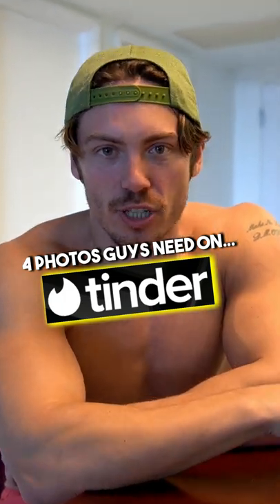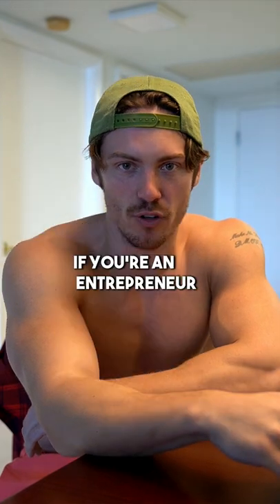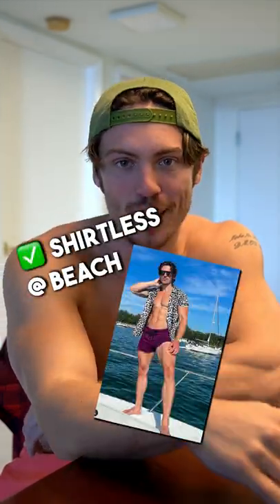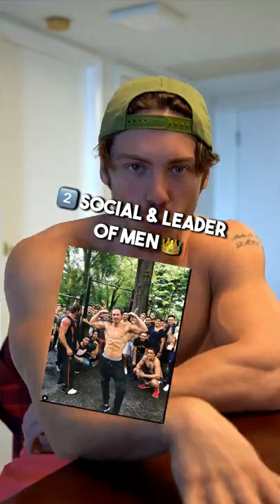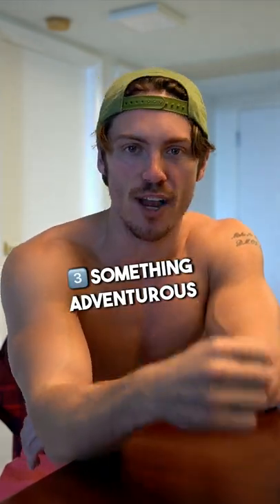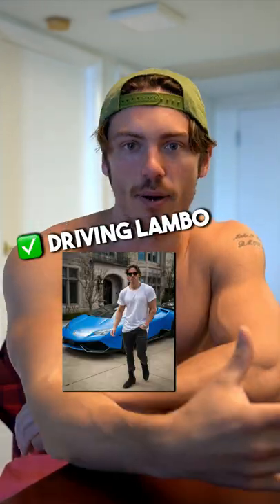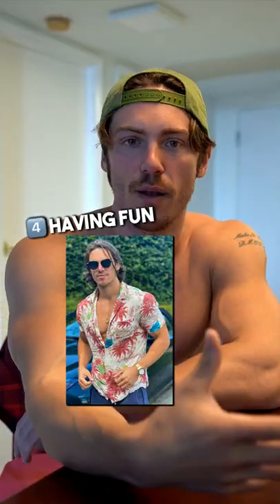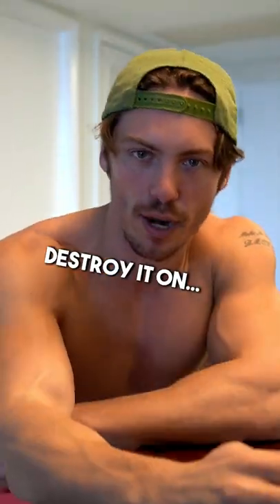The 4 Photos Every Guy Needs On Their Tinder Profile